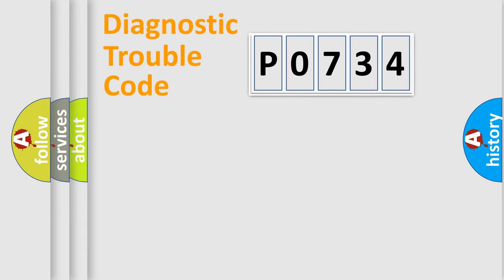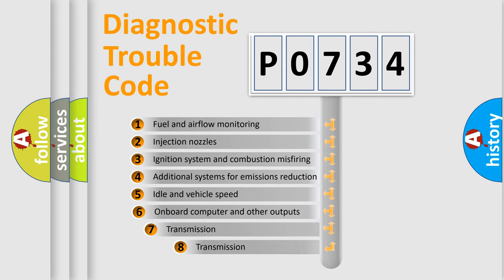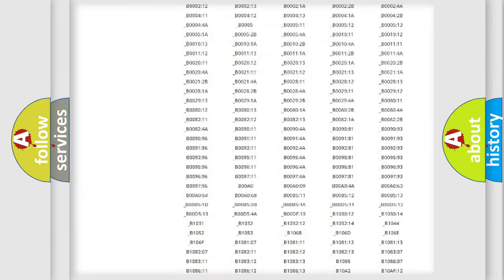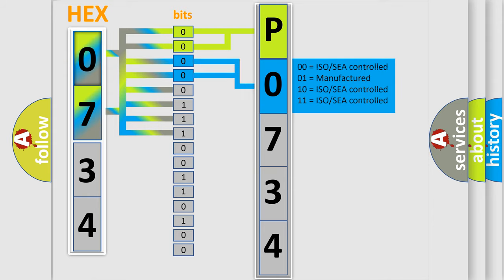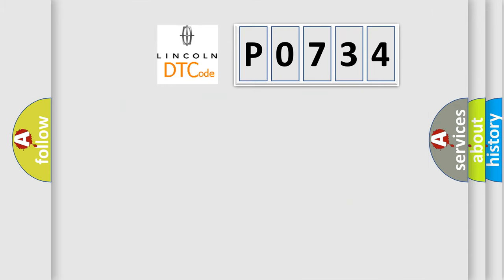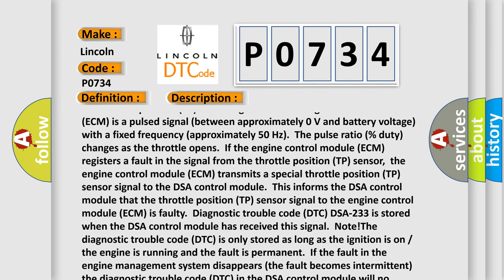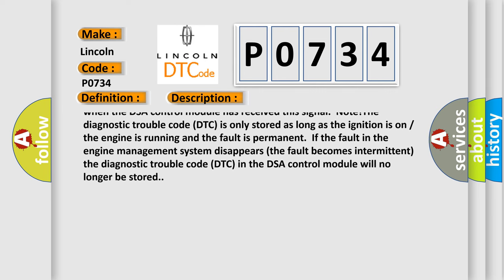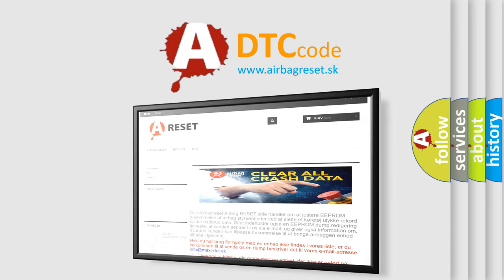DTC Lincoln P0734 Short Explanation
Contents:
0:21 Basic DTC analysis according to OBD2 protocol standard.
1:48 Insight into programming
2:58 A diagnostically understandable description of the Diagnostic Trouble Code
3:05 Basic error definition

Make:
Lincoln
Code:
P0734
Definition:
Engine Control Module (ECM). Diagnostic Trouble Code (DTC) Stored In The ECM
Description:
Cause:
A diagnostic trouble code (DTC) for the throttle position (TP) sensor has been stored in the engine control module (ECM).